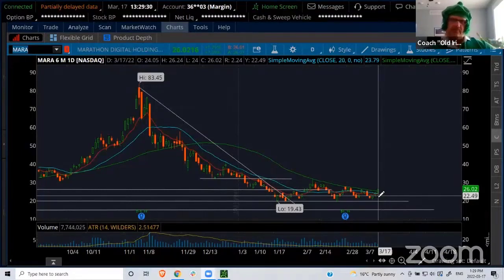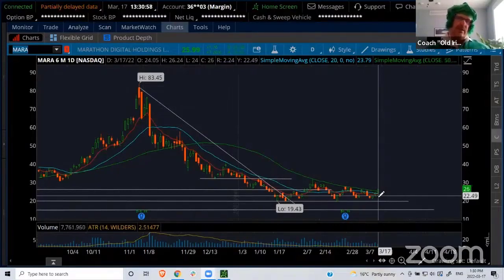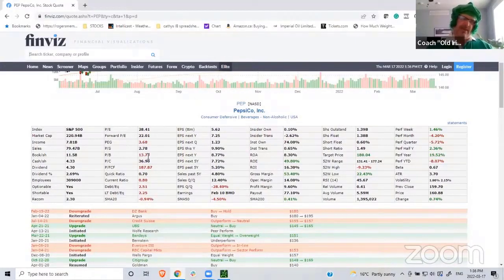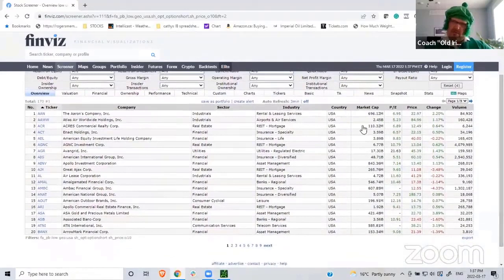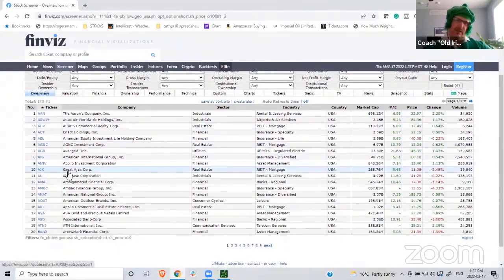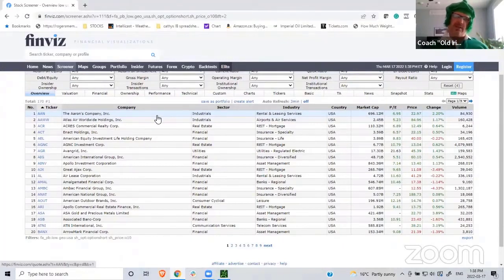Fundamental Focus: Price-to-Book Ratio (P/B Ratio) Explained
Coach Greg explains what PBRatio is and how traders and investors can use this important fundamental concept to create an edge in the stockmarket.